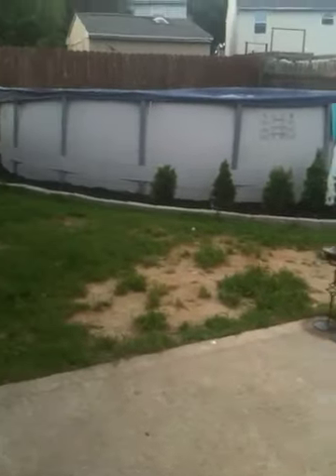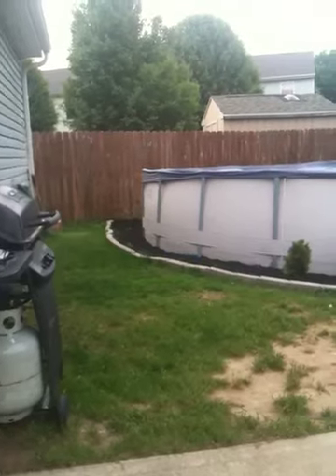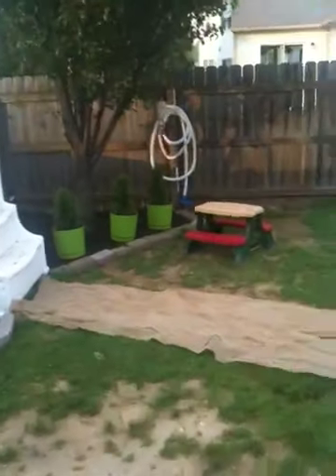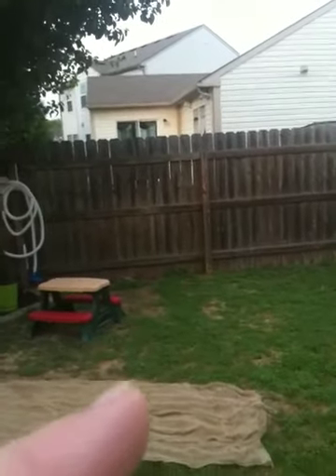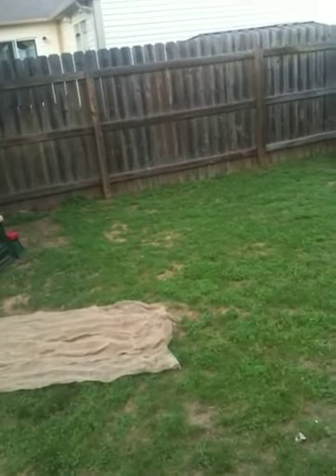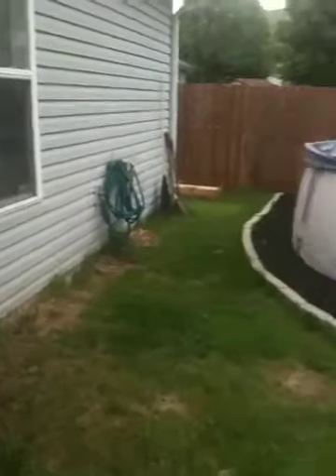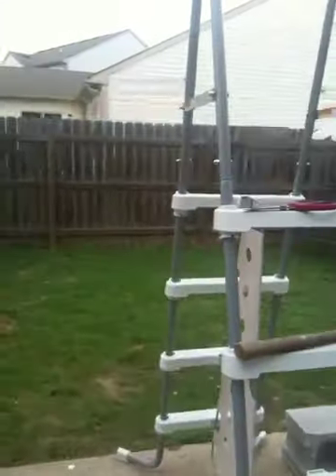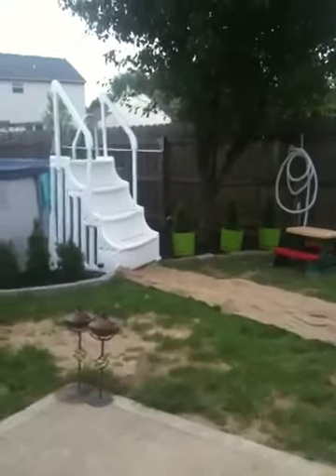My Pool & Yard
I am still working on the back yard. Some say it's fine the way it is. But nah. I wanna deck out my yard.
My Poco got me the pool to help me Breathe and Move better. Only problem is Indy weather. So hopefully soon. I'll get my mobility back.
But enjoy